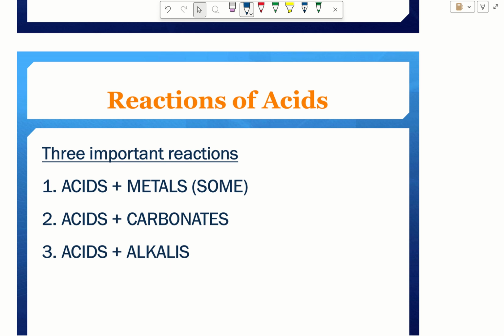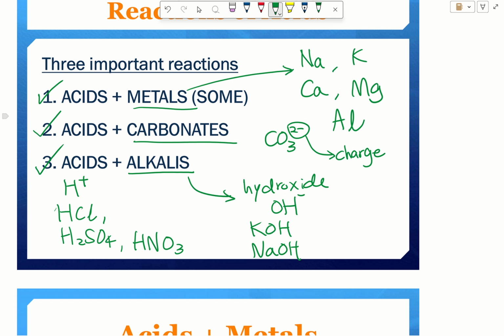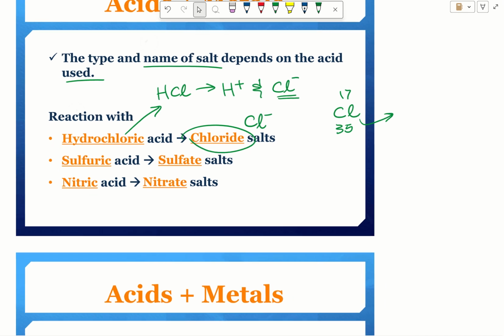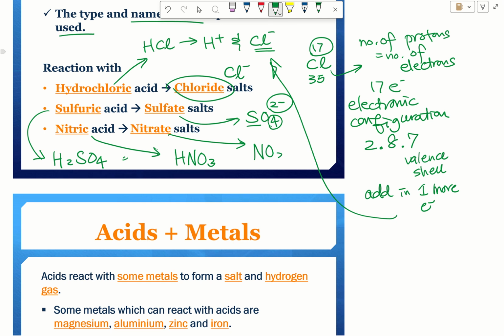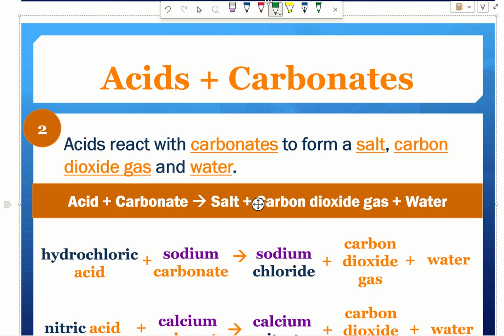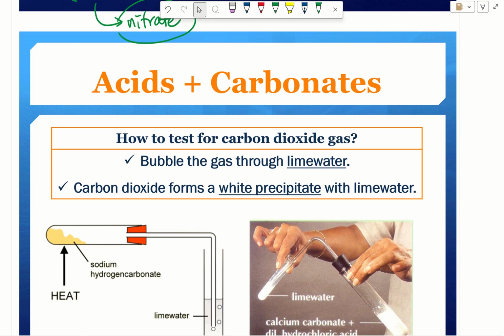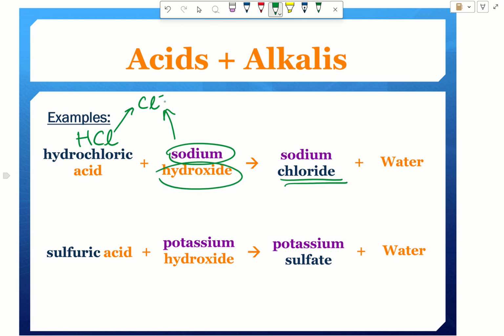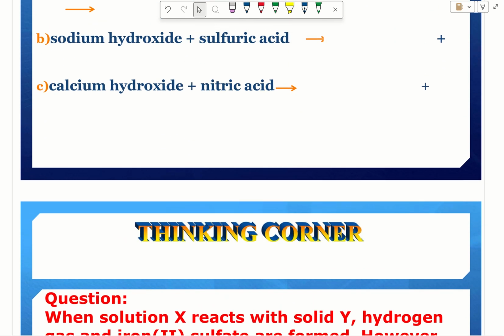Acid chemical reactions 11 2b video